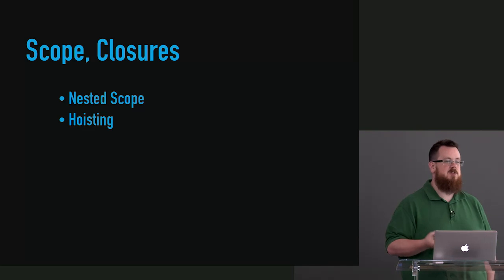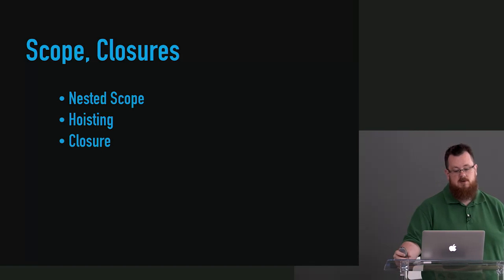01 Scopes and Closures Introduction